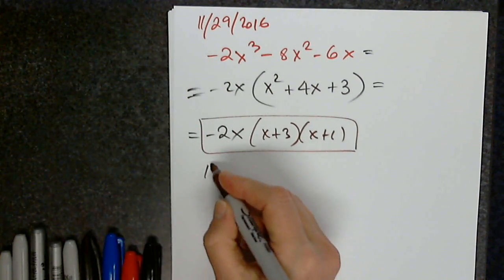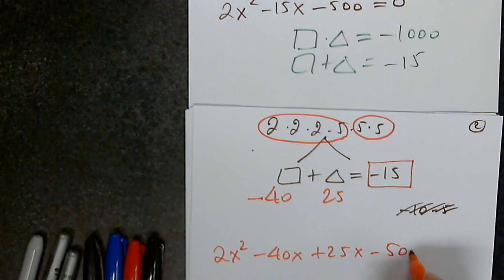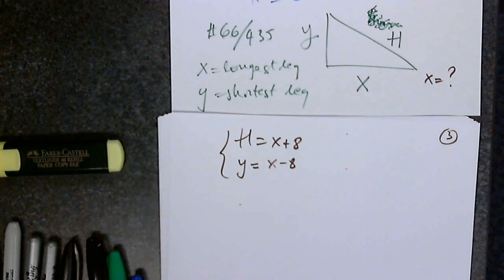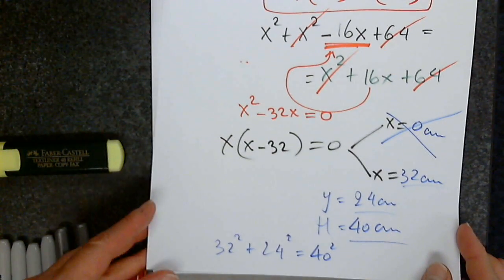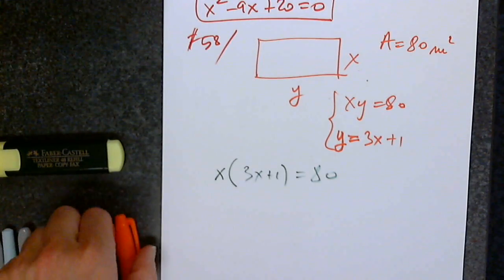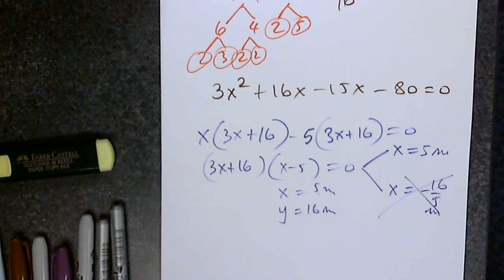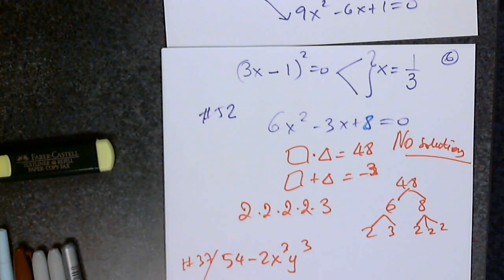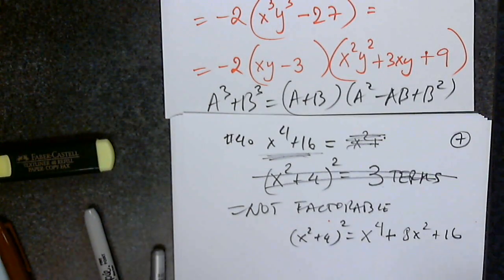MAT 011 TEST 4 REVIEW PART 1